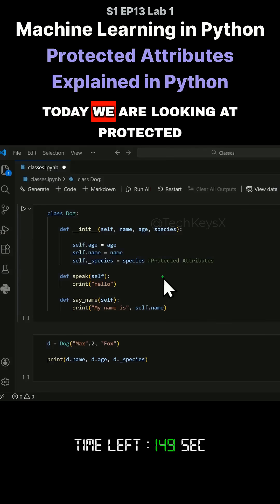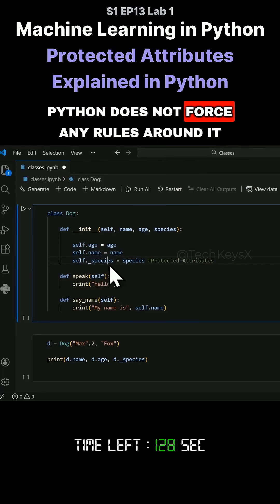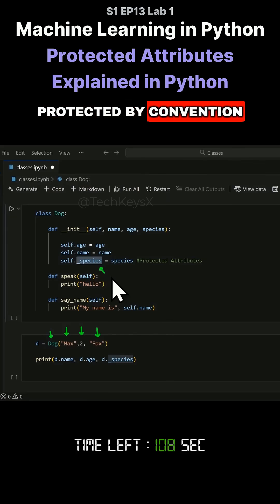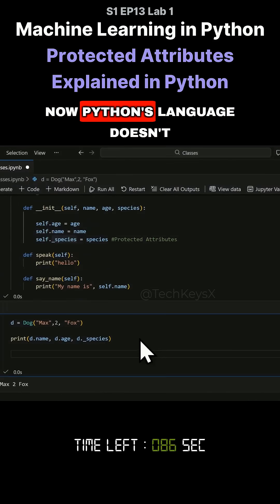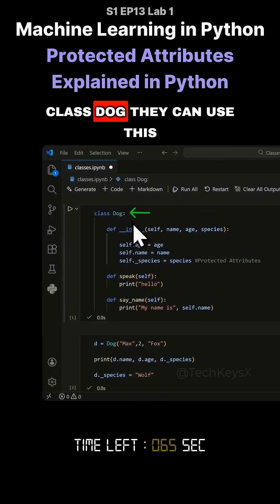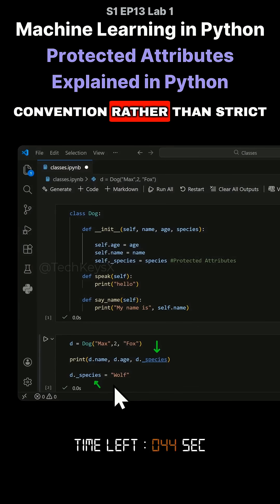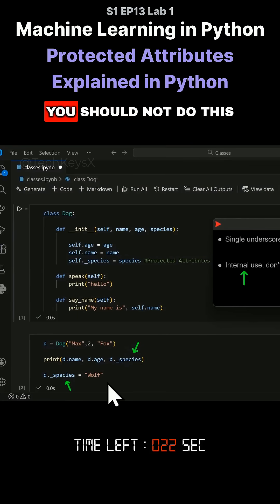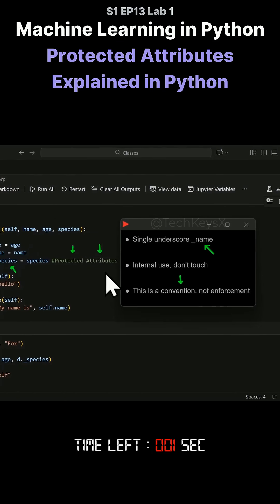S1 EP13 Lab 1 Machine Learning in Python Protected Attributes Explained in Python